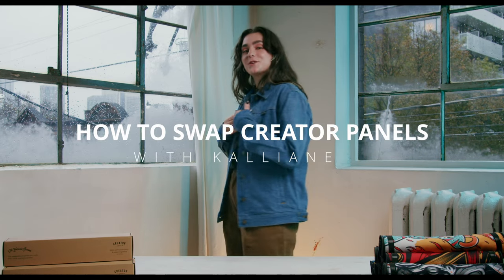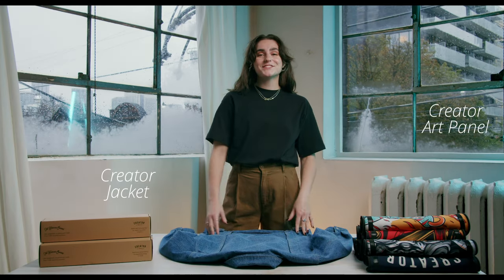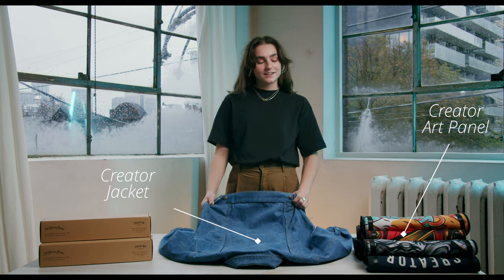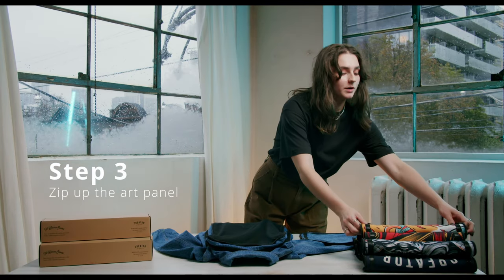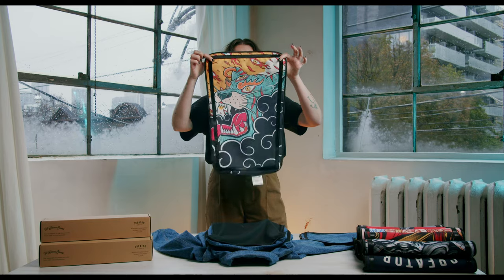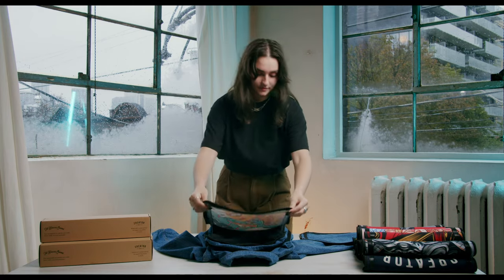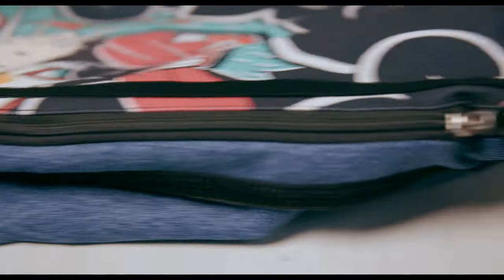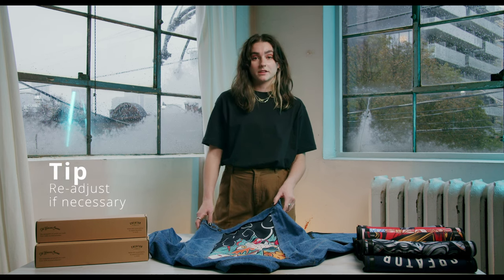How To: Swap The Back Of Your Creator Jacket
Note, Creator jackets are now sold out and discontinued. We have rebranded to SwapWear®!

Time to change up your look? Swap between art designs or even the original fabric. Kalliane shows us how to swap your back in 3 easy steps.